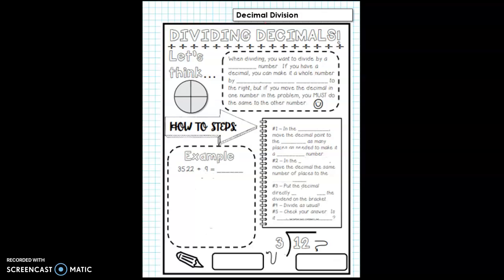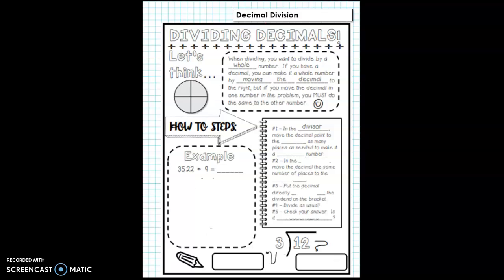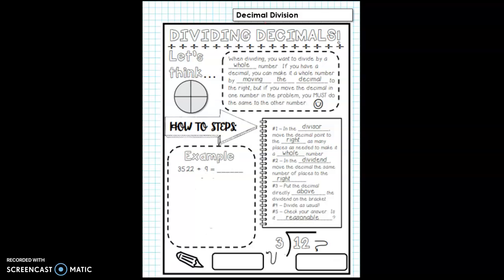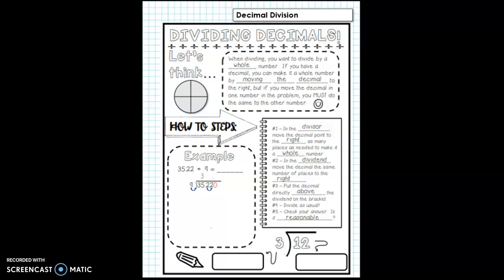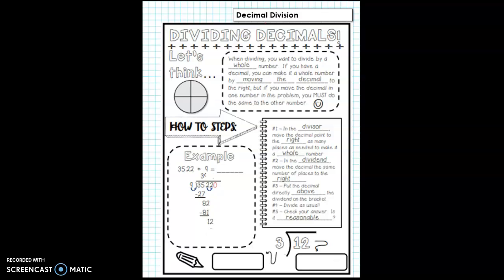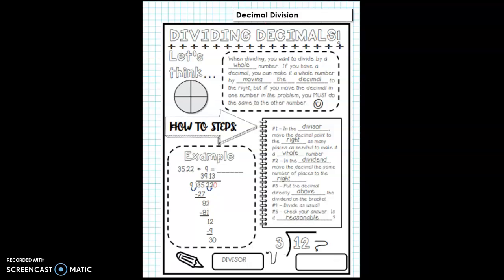Decimal Division 1